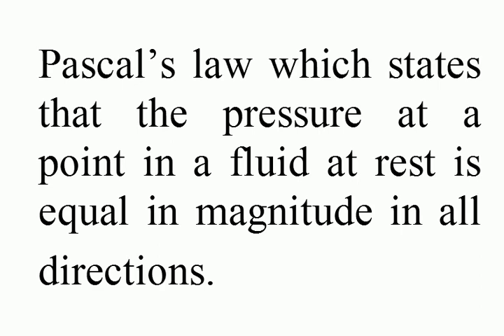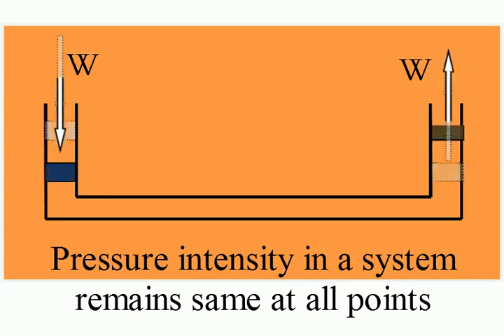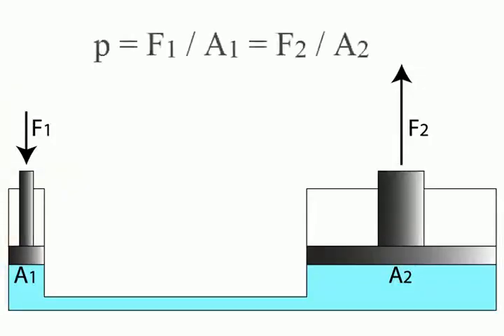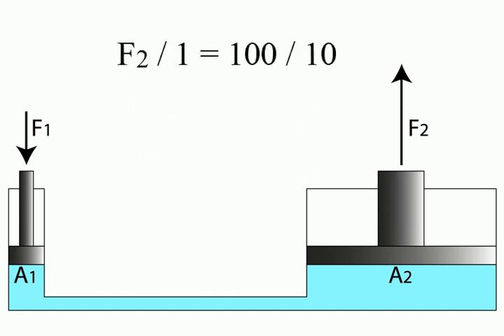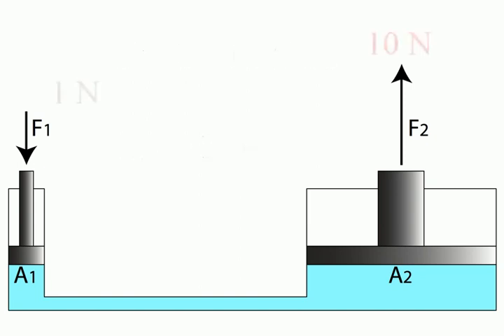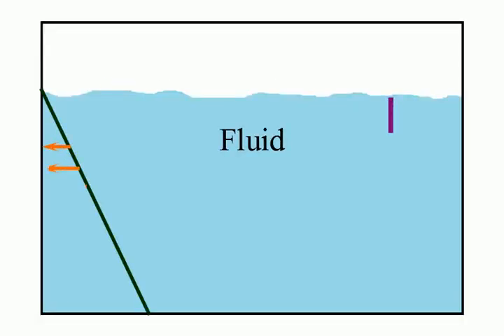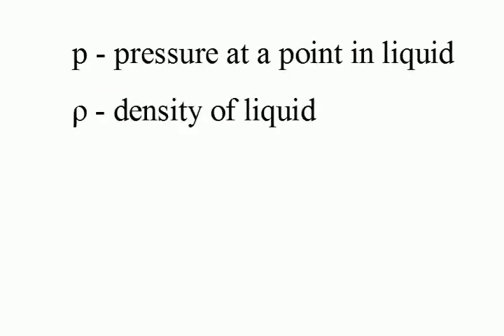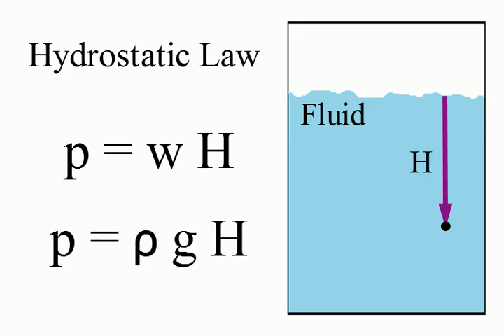Laws of Fluid Static - Pascal's Law & Hydrostatic Law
Video describes the laws of fluid statics that are Pascal's Law and Hydro-static Law.